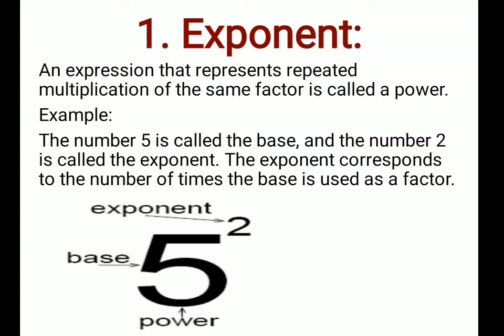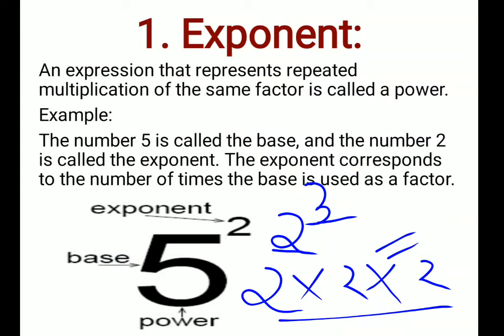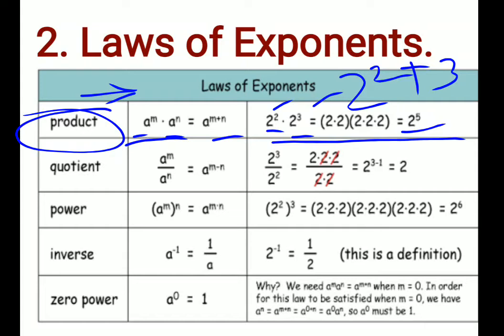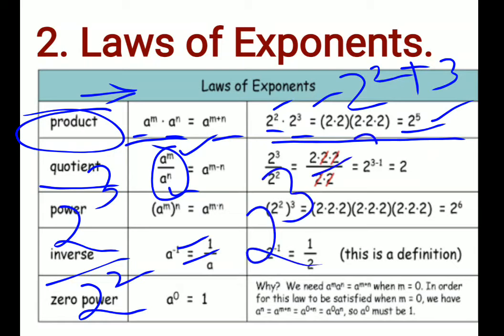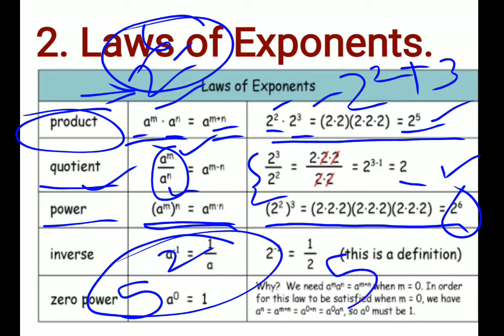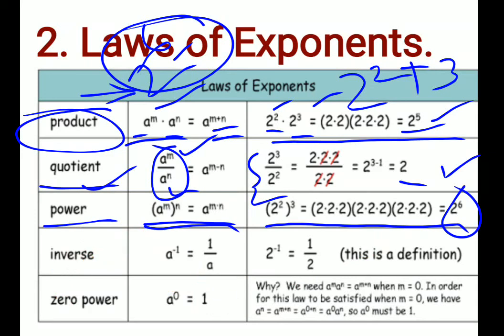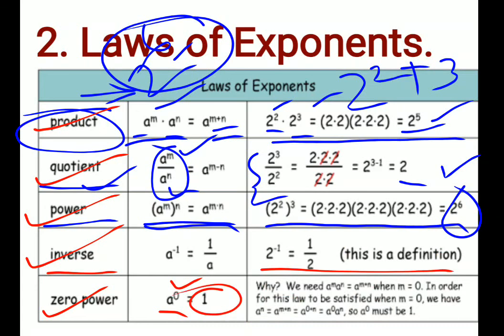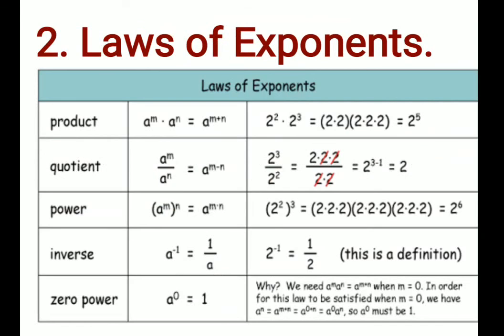Class 7 Chapter 13- Exponent and power, Introduction of Exponents and it's laws.